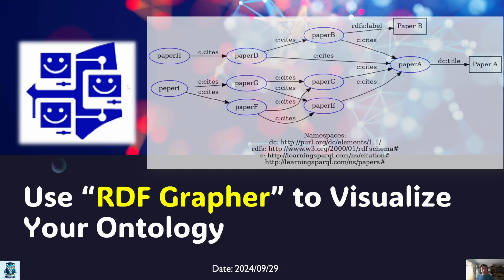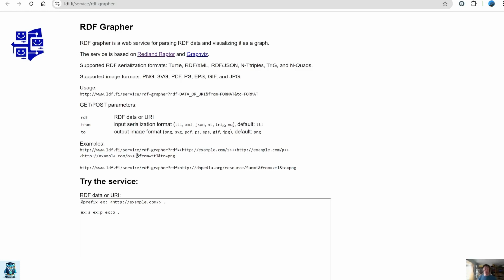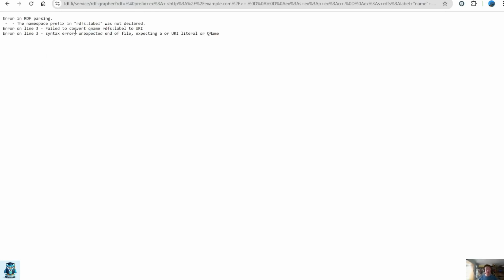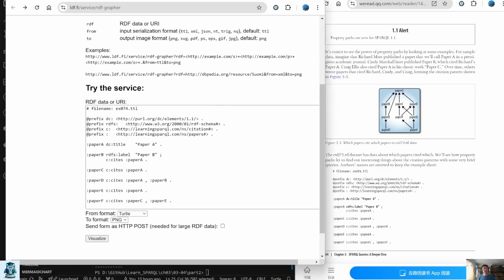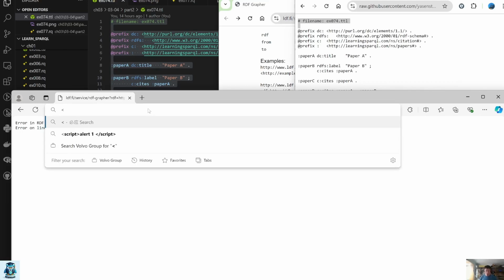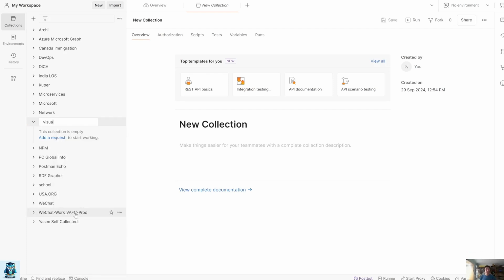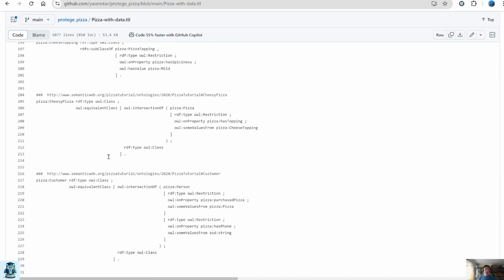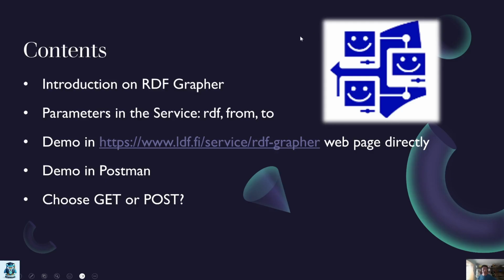RDF-Grapher Introduction and Usage Demo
RDF grapher is a web service for parsing RDF data and visualizing it as a graph, it can be your one more tool working with RDF/Ontology in your own toolbox.